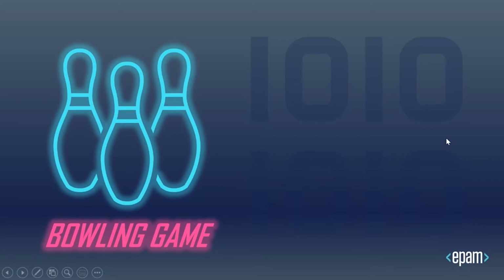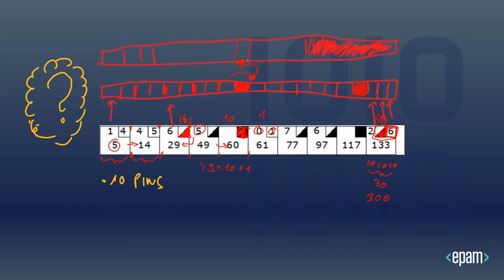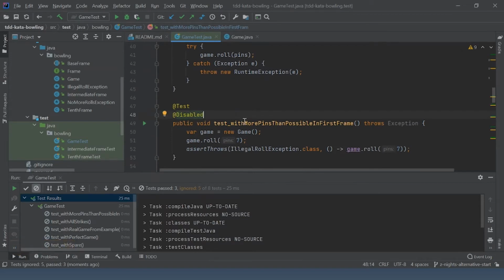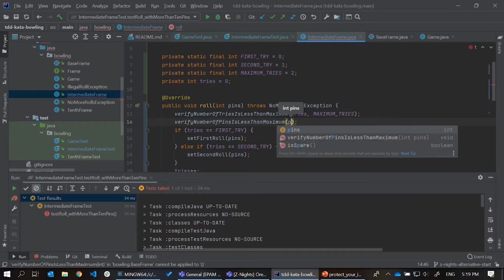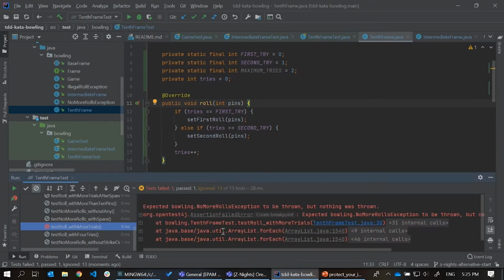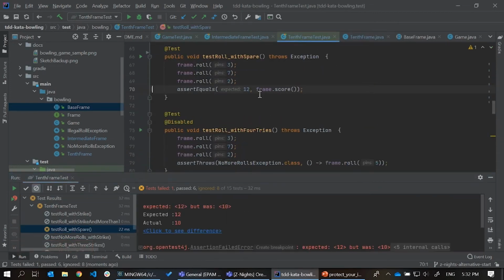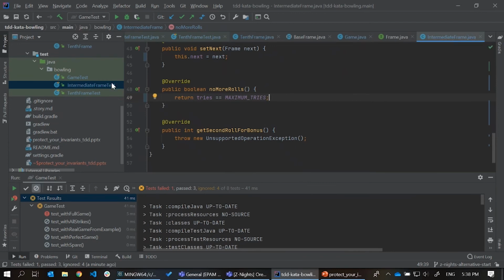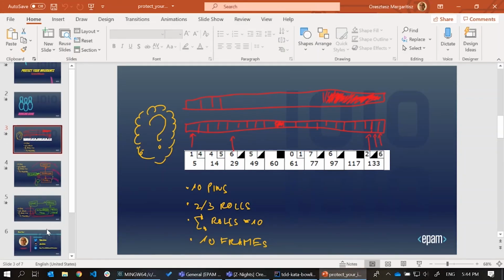Z-Nights 2021, February - Protect your invariants: A practical TDD session, Oresztesz Margaritisz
How do you handle constraints and validation inside your application?

Most of the developers still tend to think around model-view-controller and put this logic somewhere close to their application's boundary. Actually, this prevents them from having a rich domain model and ensuring consistency.

In this hands-on TDD session, we will go through a practical task and implement it step-by-step. We're going to divide the problem into smaller pieces and solve them individually, then put together a working solution with object composition.

I'll show why putting constraints and validation inside your domain is effective and how you can apply these invariants into an aggregate.